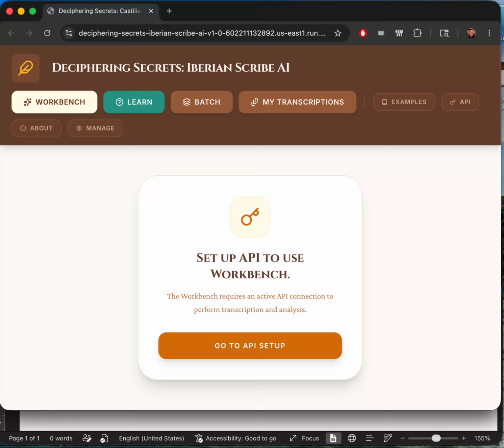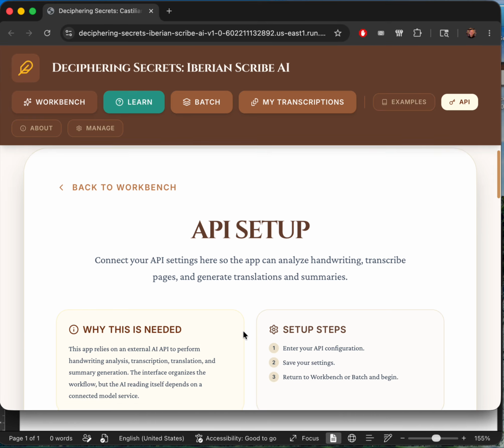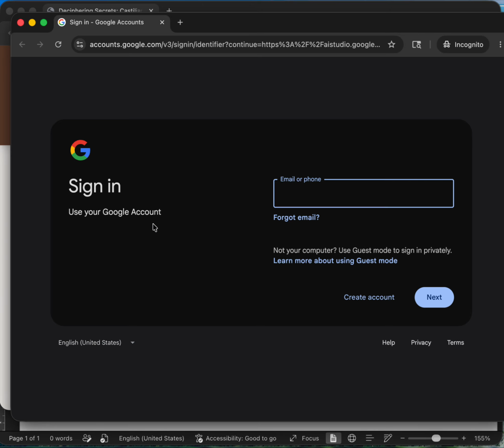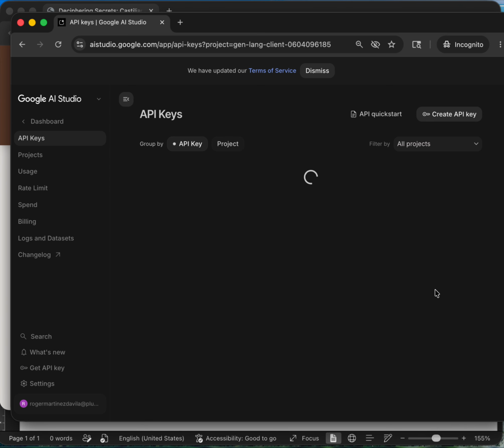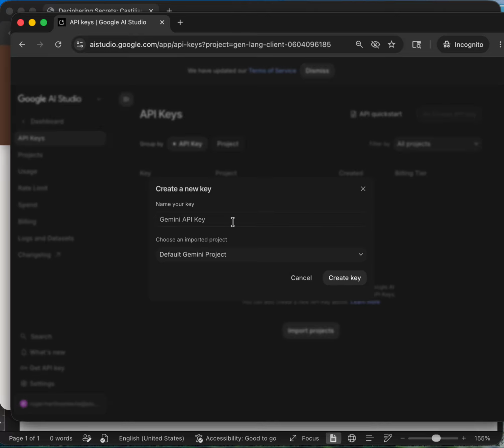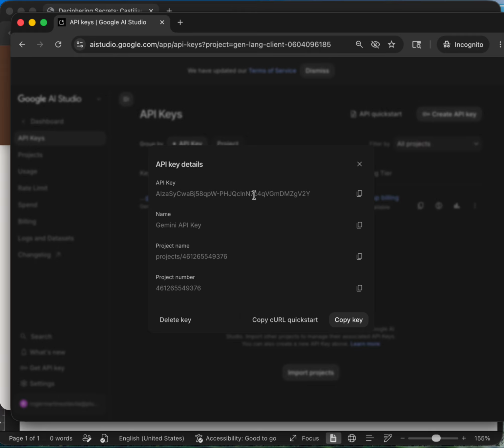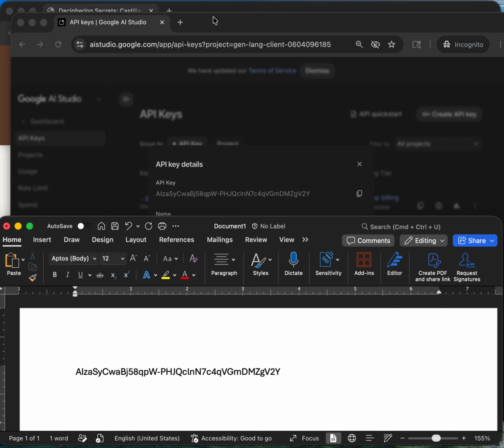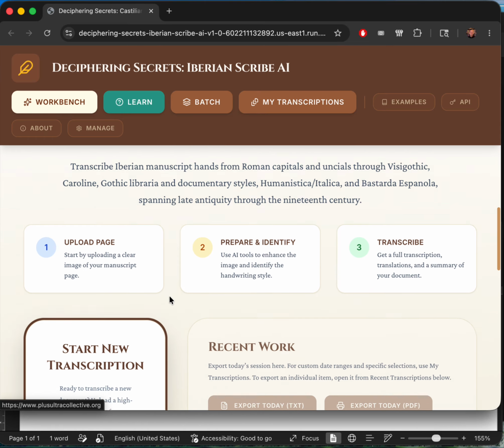Create a Gemini API Key: Deciphering Secrets: Iberian Scribe AI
This video tutorial focuses on the API Setup component of the Deciphering Secrets: Iberian Scribe AI transcription app.

Deciphering Secrets: Iberian Scribe AI is an AI-assisted transcription app and paleography learning tool for working with historical Iberian manuscripts. Developed by Prof. Dr. Roger L. Martinez-Davila as part of the Plus Ultra Collective, it helps users analyze handwriting, transcribe manuscript pages, generate translations and summaries, organize completed work, and study script traditions in a structured way.

The app brings together several connected spaces. Workbench is the main page-by-page environment for analysis, transcription, translation, and summary generation. Batch processes multiple pages in one run. Examples manages reusable reference samples and example groups. My Transcriptions stores completed records for later review, export, and organization. Learn provides paleography instruction, gold exemplars, SILReST materials, and historical reference resources.

This beta uses user-supplied Gemini API keys. A free key is fully functional and allows users to test the app, though Google may use free-tier data to improve its models. A paid key offers a more stable usage environment, and for most ordinary pages the full workflow usually costs only pennies per page, not dollars. Detailed setup and pricing guidance is available on the API page.

Saved examples, manuscript images, and transcription records remain in the browser unless users export them or send content to Gemini during analysis and transcription. The project is part of the broader mission of the Plus Ultra Collective, a U.S. 501(c)(3) nonprofit dedicated to research, education, and public knowledge.